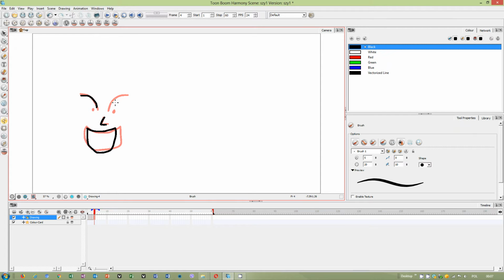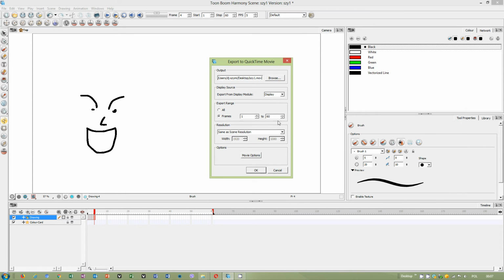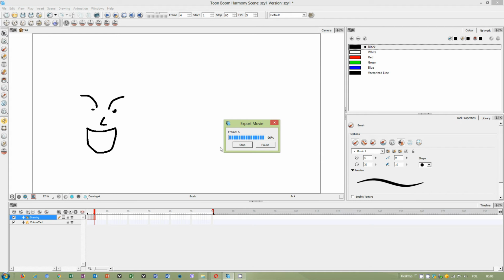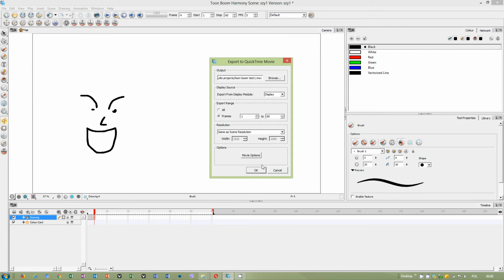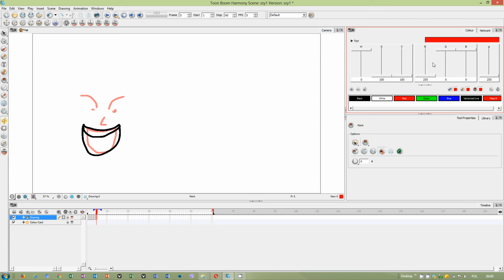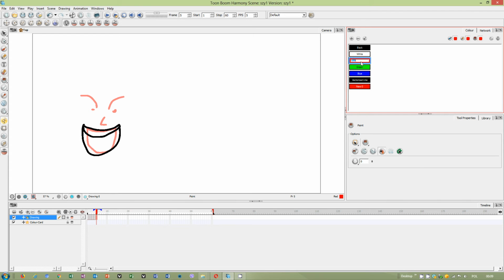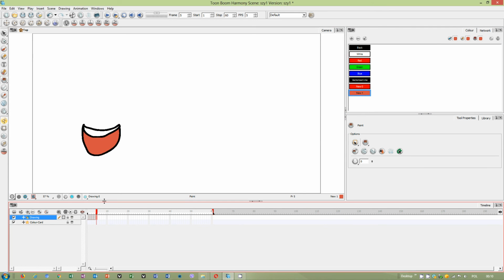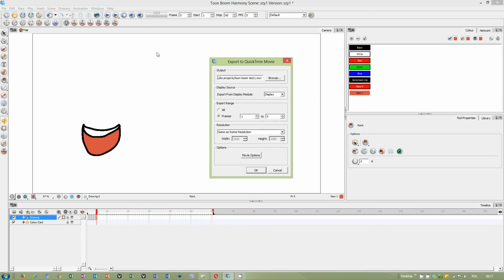Toon Boom harmony 10 - how to create animation and color card - tutorial EN 2018